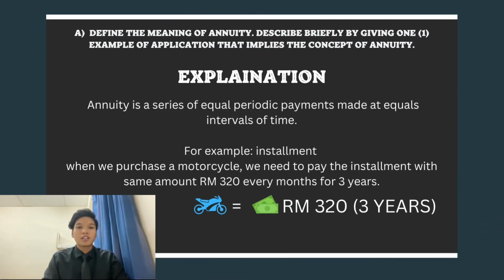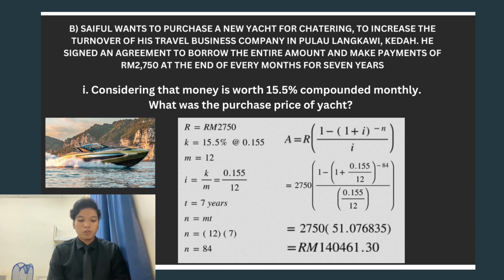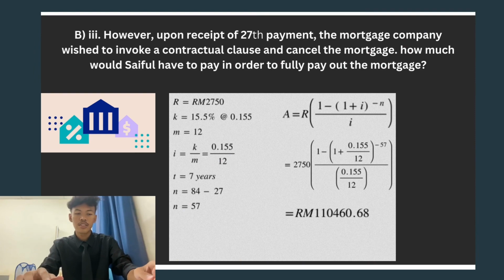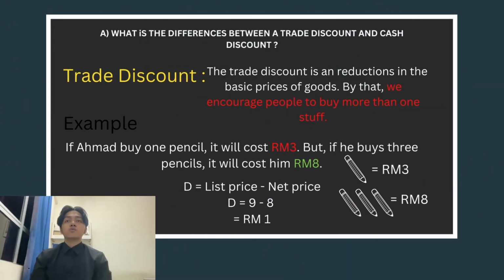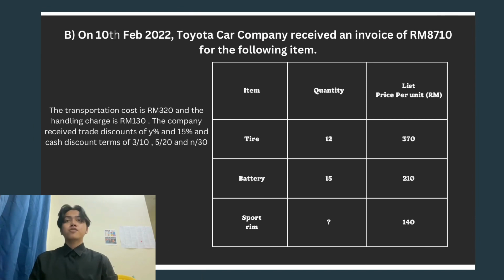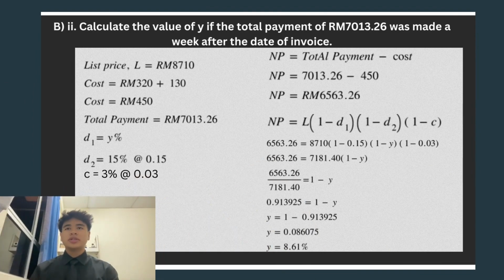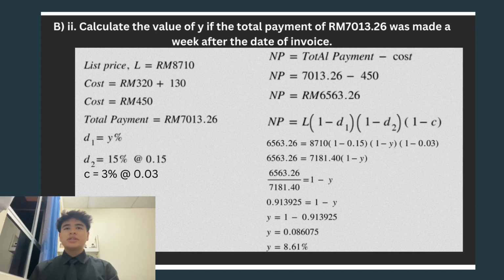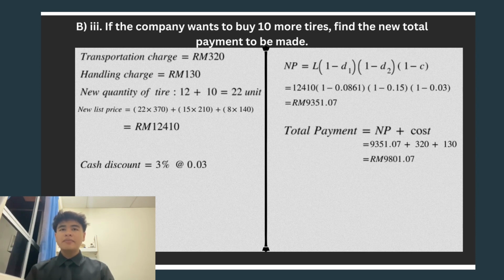MAT112 Group Project 2022 (Annuity & Trade and Cash Discount)